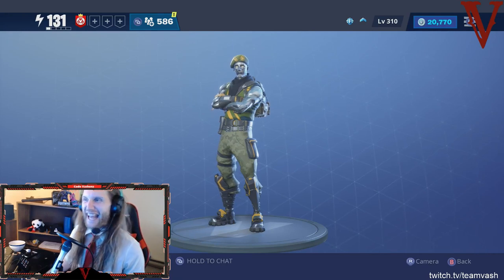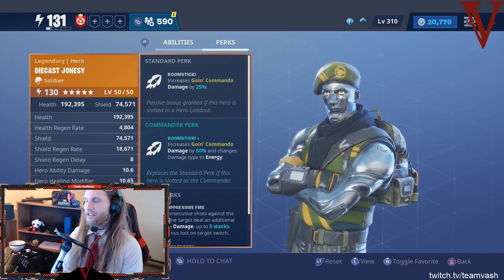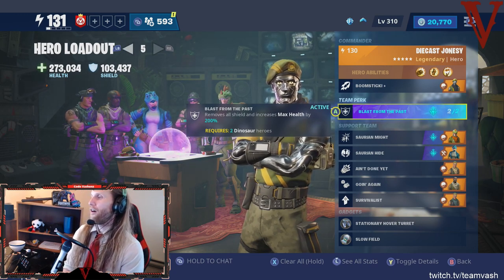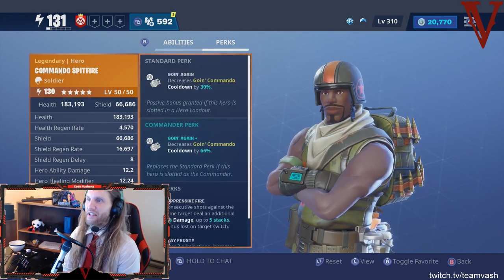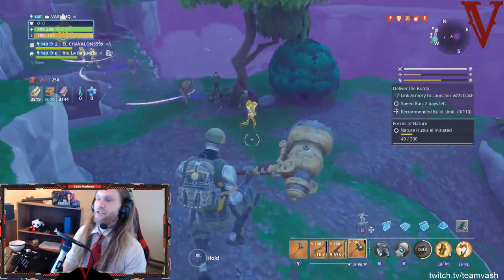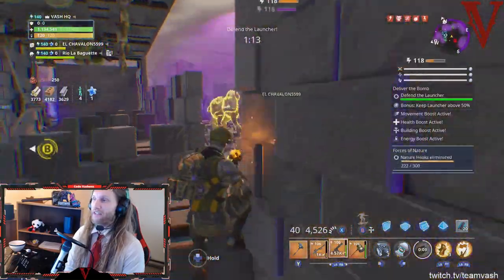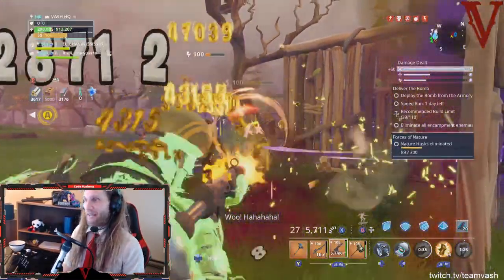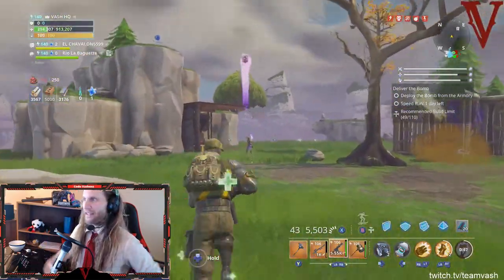NEW Diecast Jonesy Review | Fortnite Save the World | TeamVASH